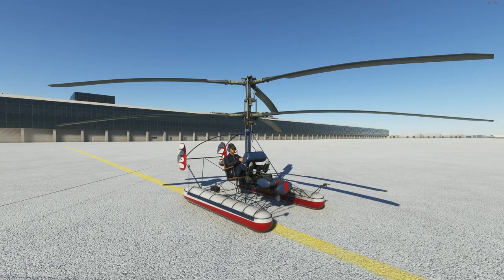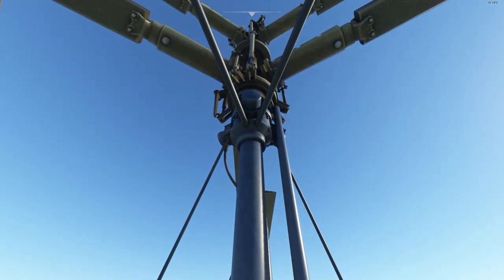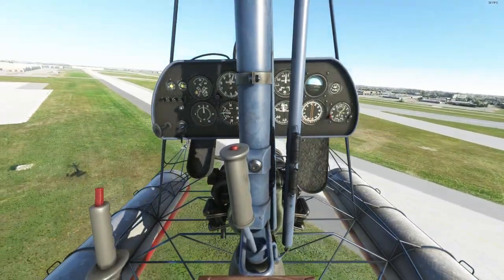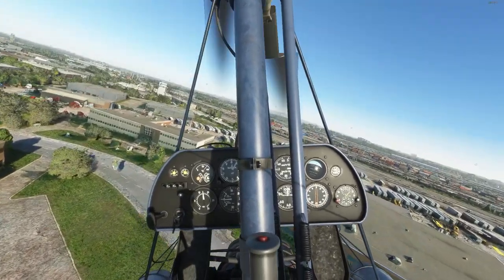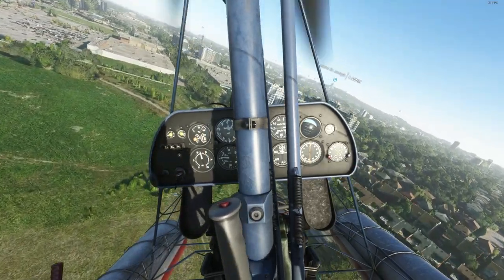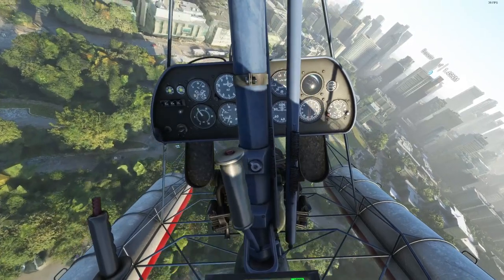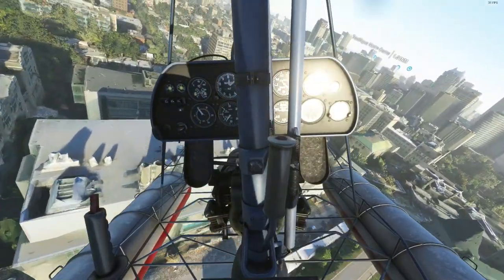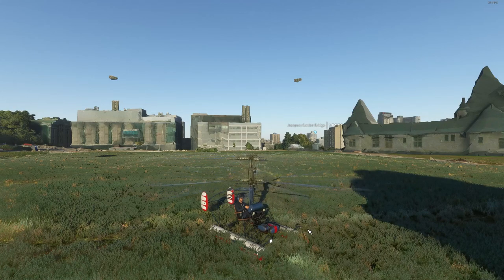Kamov Ka-10 HAT Helicopter | First Coaxial Rotors Heli Review | MSFS 2020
Available in the marketplace.